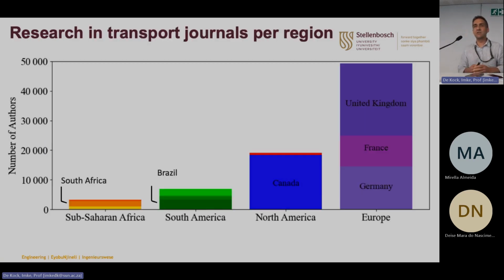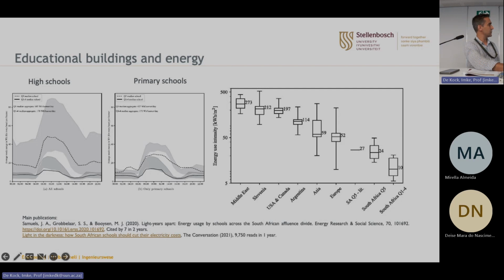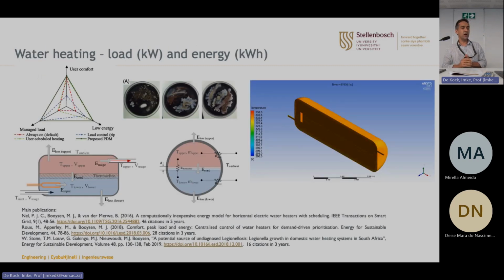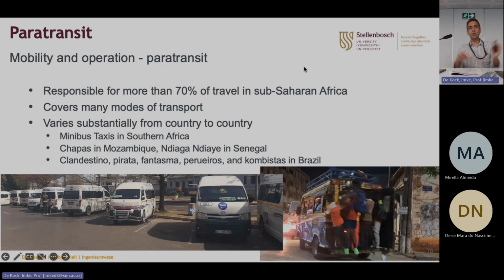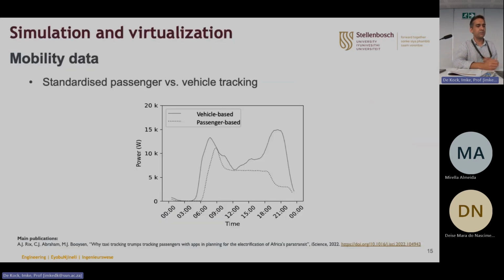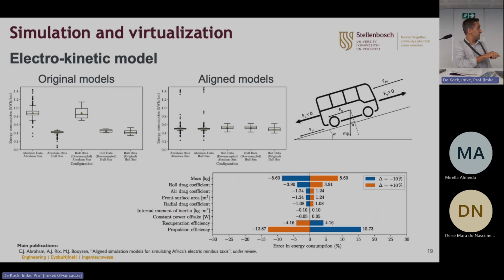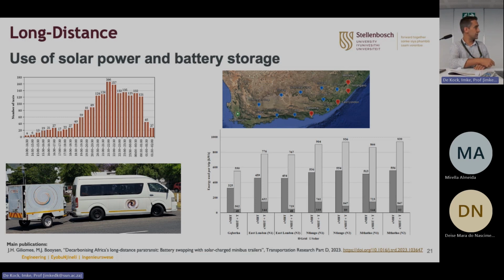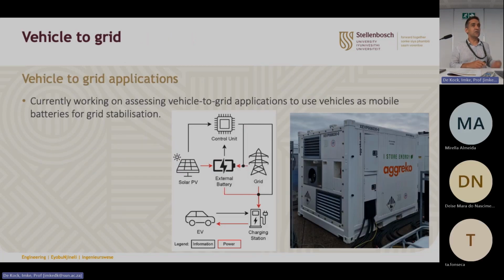Thinus Booysen - Conference - Action or Reaction to Save the Planet? Africa as a New Player...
Prof. Thinus Booysen, from Stellenbosch University, presented his conference entitled 'Action or Reaction to Save the Planet? Africa as a New Player on Strategies for Ecological and Societal Transition', in the 12th International Workshop on Advances in Cleaner Production. The event was hosted in Stellenbosch, South Africa, November 23rd and 24th, 2023.